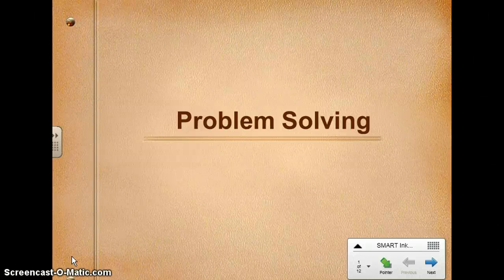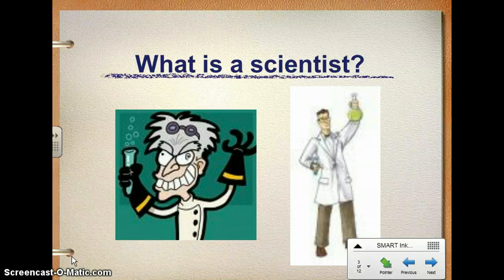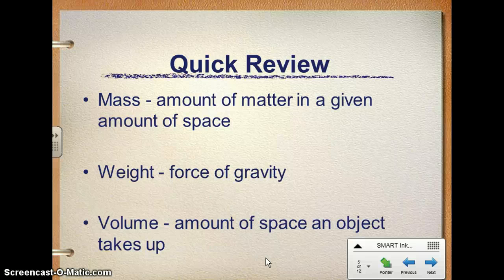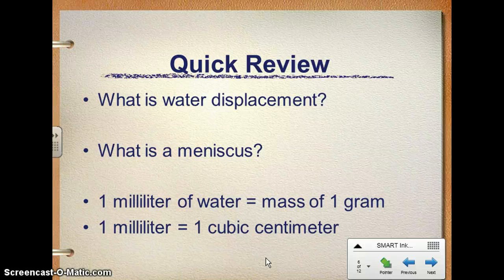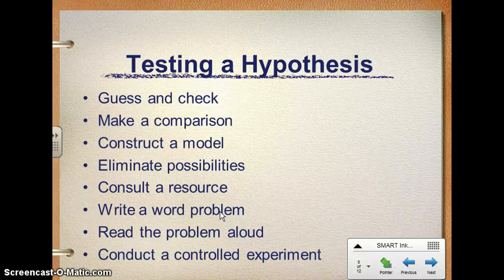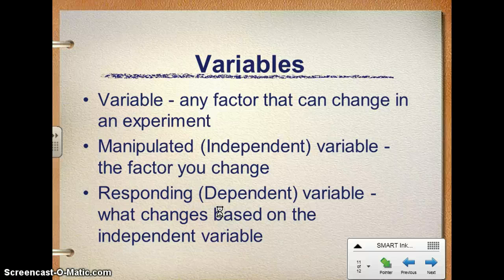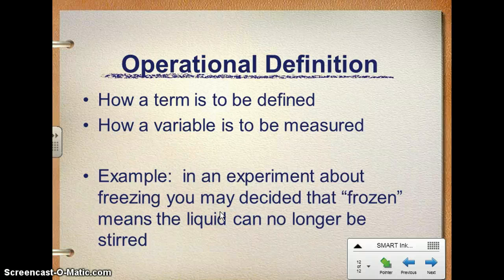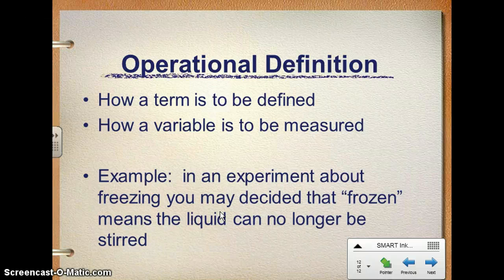Problem Solving 2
Second set of flipped notes for the problem solving unit